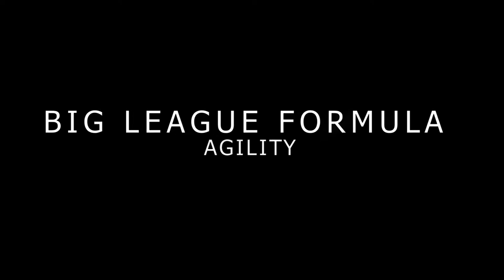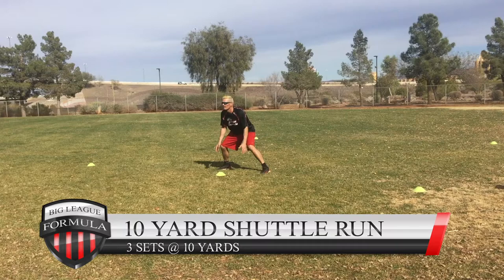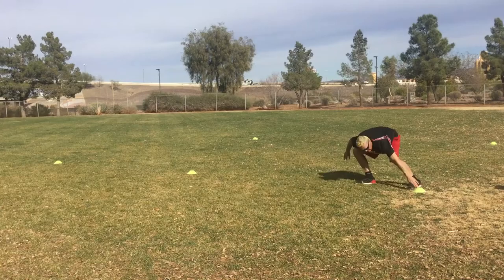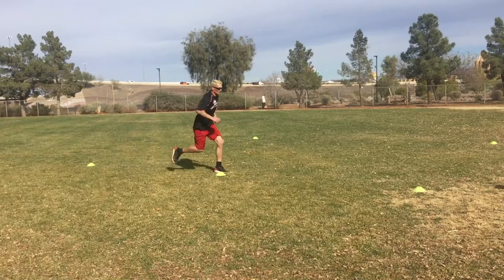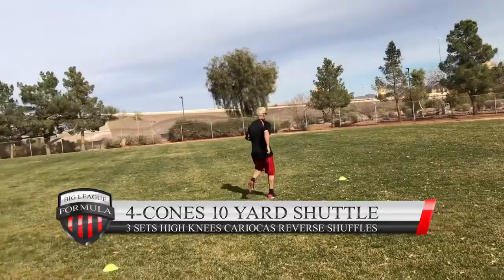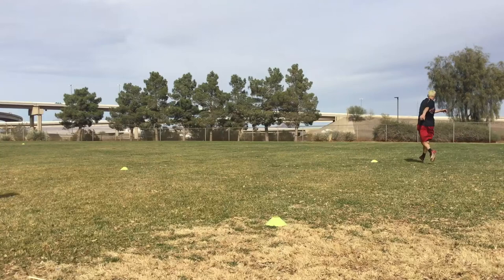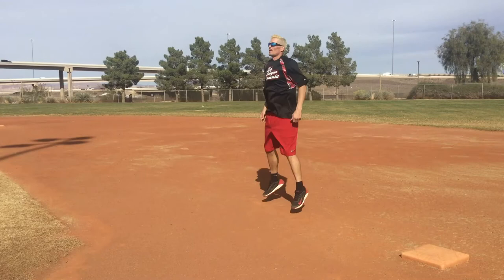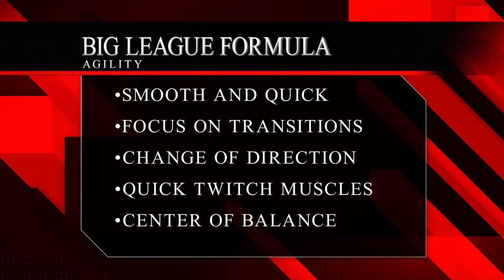BLF Agility Training Routine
Get this done. Stay consistent. Agility is one of the hardest things to be the best at... if you work to get it, the smooth and quick that is... your game on the field will drastically improve. Make some plays!